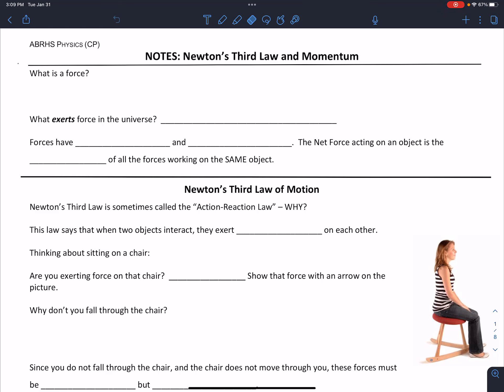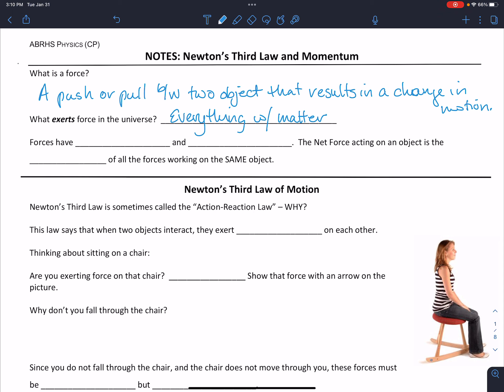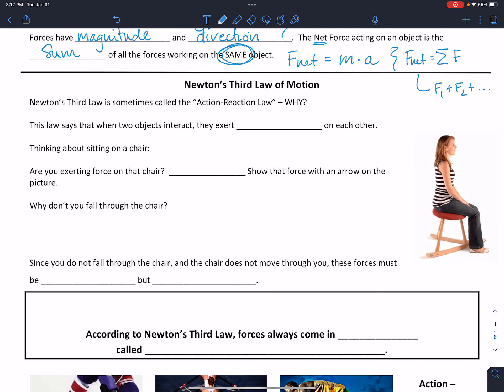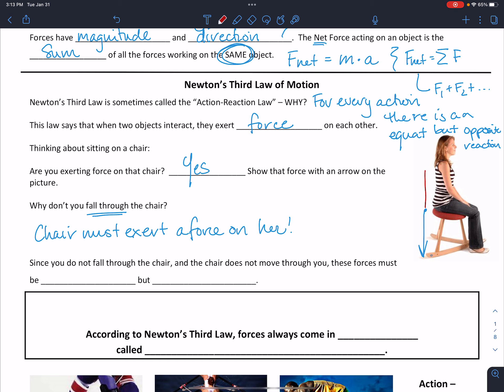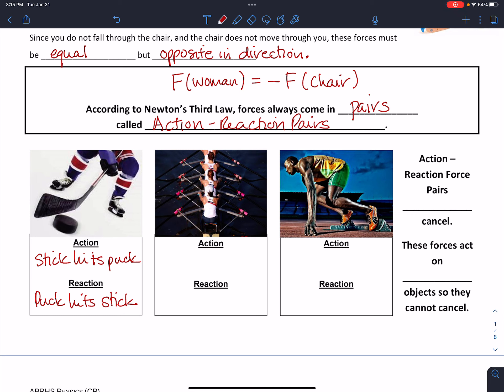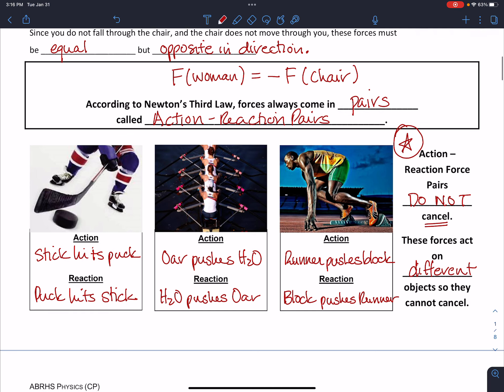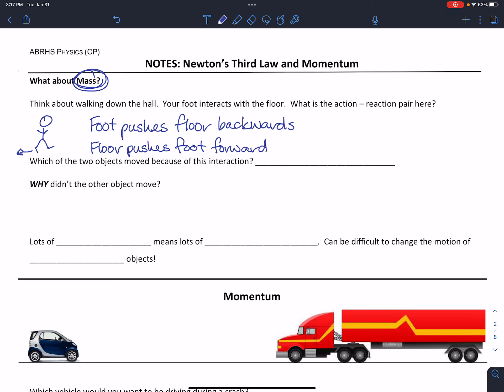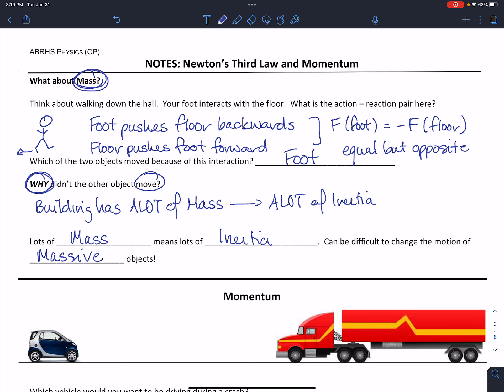ABRHS Physics Notes: Newton's Third Law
Screencast for ABRHS Physics notes on Newton's Third Law.